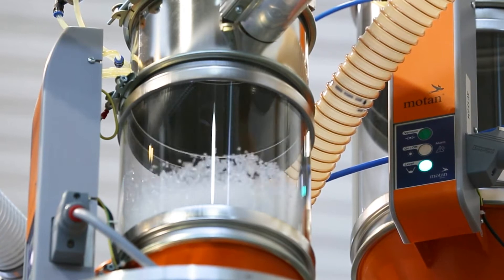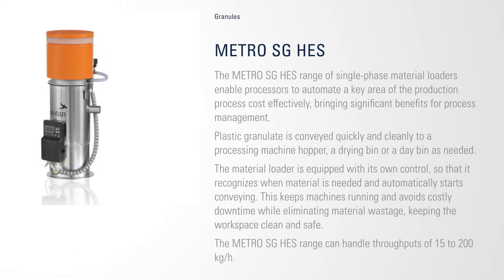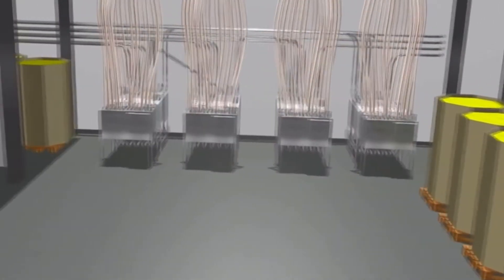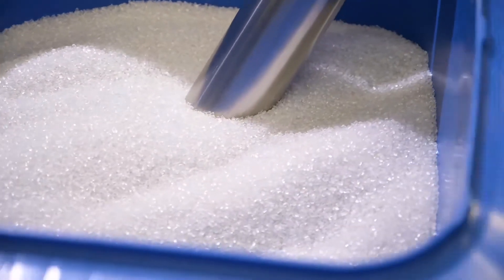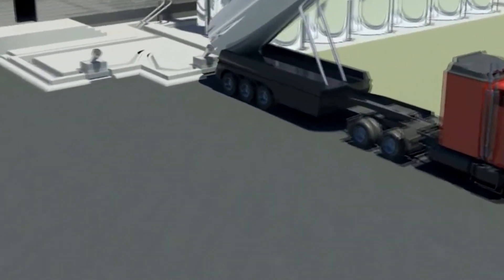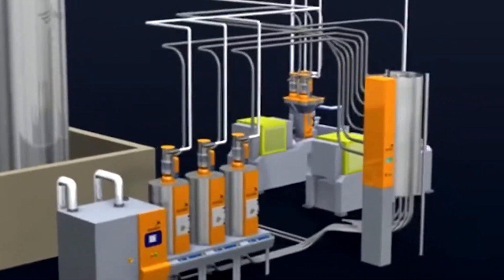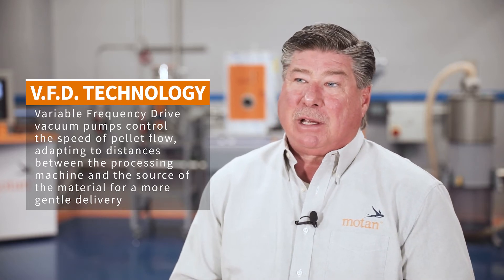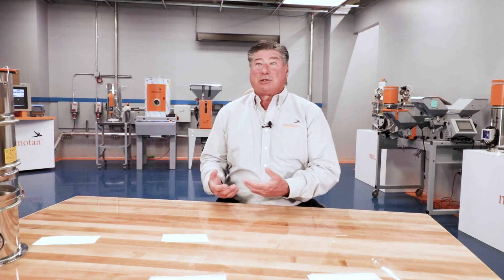Materials Management Product Categories - Conveying | motan inc.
AUTOMATIC CONVEYING, GREATER PRODUCTIVITY
Our conveying systems optimize your material flow, reduce waste, and boost the productivity of your production line. We offer integrated, end-to-end conveying systems and individual units.

motan is a world leading supplier of complex centralised material feed systems. Each system is designed to suit the customer by taking into account individual factors such as throughput, materials types, and plant layout. A wide selection of loaders with a variety of conveying options, controls, blowers, and filter techniques allow the creation of the optimum system for the customer’s facility.

motan conveying is designed specifically to maximize customers' throughput and minimize the number of hands that have to touch materials before processing.

Every manufacturing facility is different. motan stands ready to consult with customers and help them with throughput capability on existing systems, increasing versatility, and upgrading or replacing conveying systems. This consultative approach aids customers not only in meeting their needs today, but also in ensuring smooth operation with future growth.